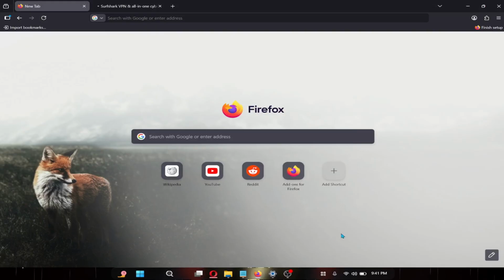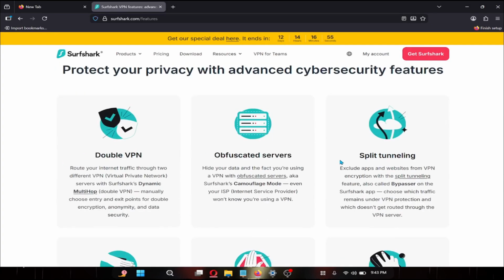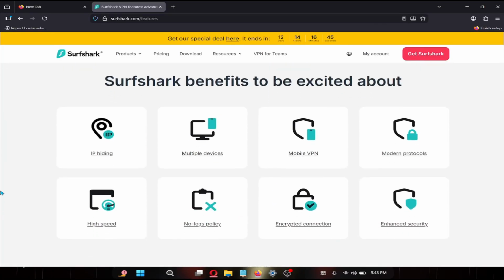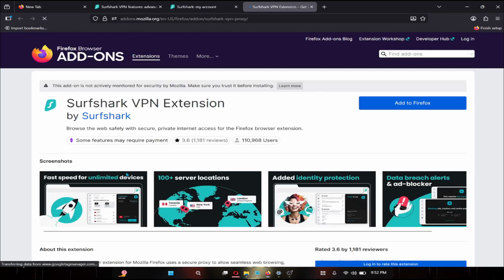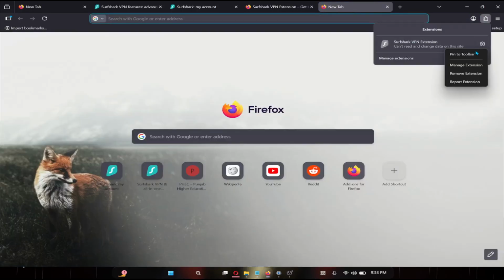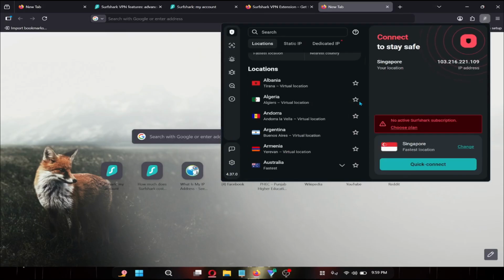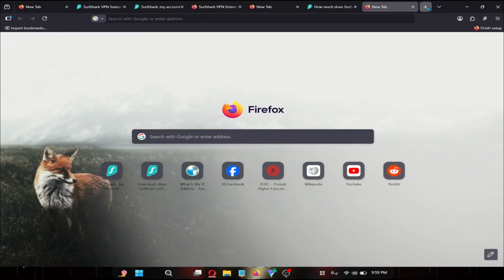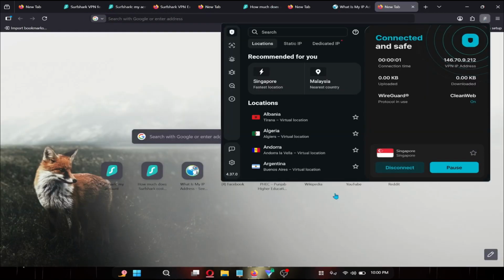How To Add VPN Extension In Firefox (2026) | Set Up A VPN On Firefox ✅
In this video, you’ll learn how to add a VPN extension in Firefox in 2026 and set up a VPN on Firefox step by step. I’ll show you how to install the VPN add-on from the Firefox Add-ons store, log into your account, connect to a server, and make sure your browser traffic is protected. This beginner-friendly tutorial makes it easy to secure your browsing and access geo-restricted content safely.